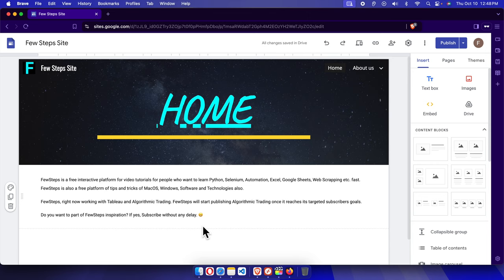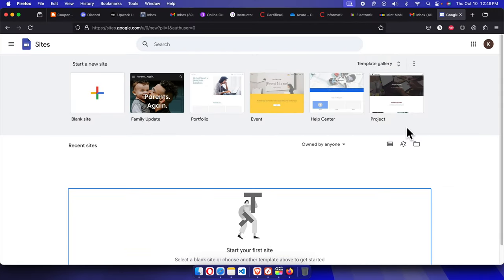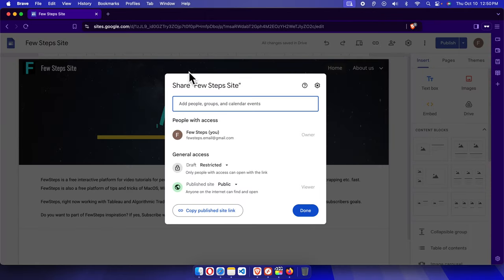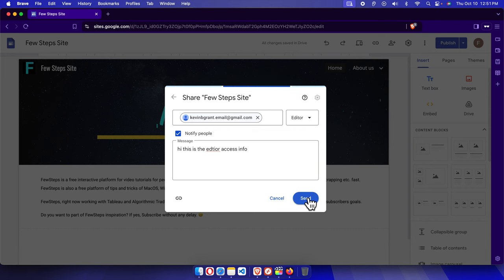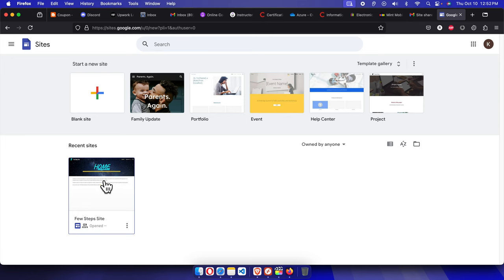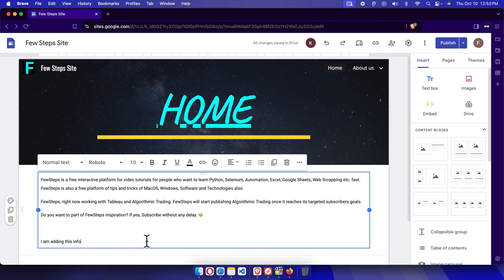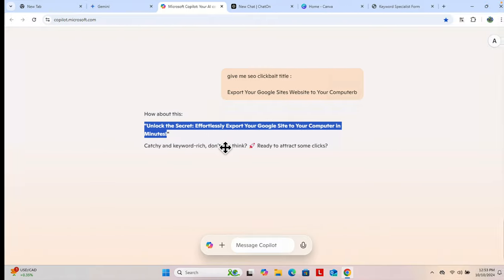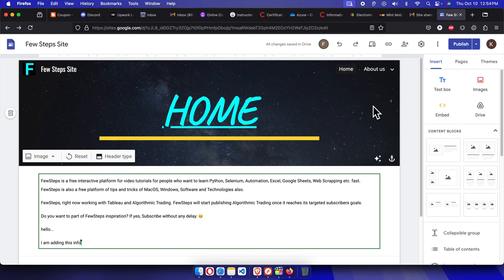Boost Collaboration: Discover How to Easily Add an Editor to Your Google Sites in Seconds!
Looking to improve collaboration on your Google Sites? In this step-by-step tutorial, I’ll show you how to easily add an editor to your Google Sites in just seconds. Whether you’re managing a team project or building a website with multiple contributors, adding editors is a crucial step to boost efficiency and teamwork. Learn how to manage permissions, assign editing roles, and streamline your collaboration process to get the most out of your Google Sites. Follow along and empower your team to work together more effectively!

Boost Collaboration: How to Quickly Add an Editor to Your Google Sites
Boost Collaboration: Add an Editor to Your Google Sites (Quick Tutorial)
Boost Collaboration: How to Add Editors in Google Sites Easily
Boost Collaboration: Add Editors to Google Sites in Just Seconds
How to Boost Collaboration by Adding an Editor to Your Google Sites
Easily Boost Collaboration by Adding Editors to Your Google Sites
Boost Collaboration Fast: Add Editors to Google Sites in Seconds
How to Add an Editor to Google Sites and Boost Collaboration
Boost Teamwork by Adding an Editor to Google Sites (Step-by-Step)
Add an Editor to Your Google Sites in Seconds and Boost Collaboration
Step-by-Step Guide: Boost Collaboration by Adding an Editor to Google Sites
Boost Collaboration in Google Sites by Adding an Editor Easily
Learn How to Add an Editor to Your Google Sites and Boost Collaboration
Boost Collaboration on Your Google Sites by Adding Editors in Seconds